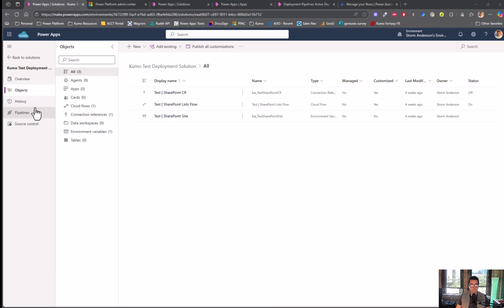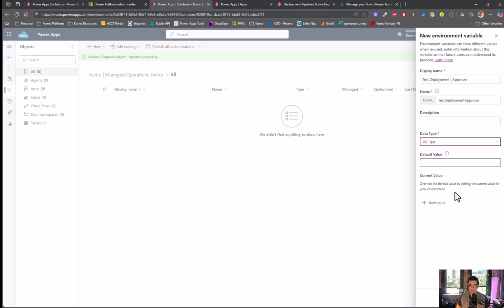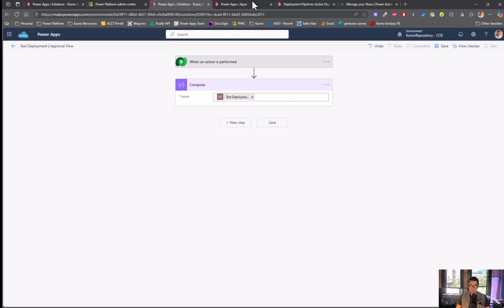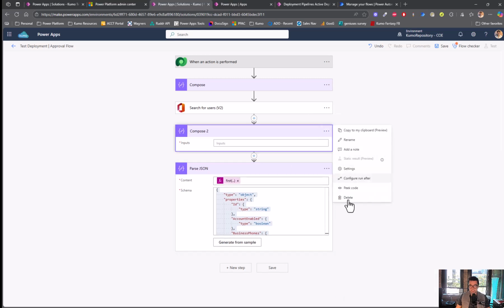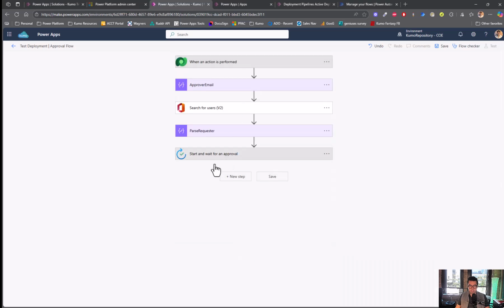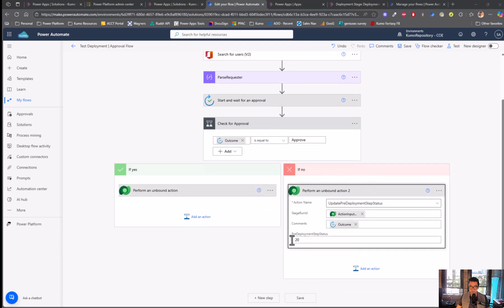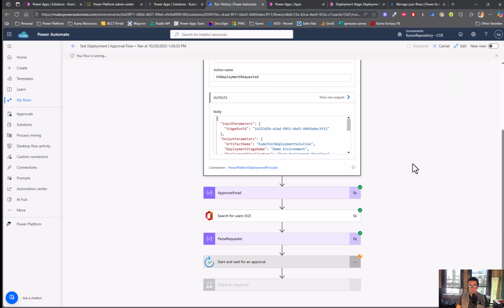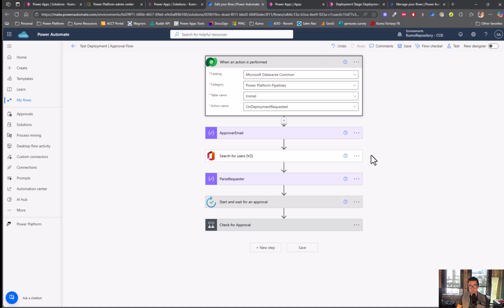Power Platform Managed Operations: Adding Approval Flows (Part 2)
Bring visibility and control into your Power Platform deployments with Approval Flows — a core capability of Managed Operations that helps teams govern change before it reaches production.

In this second video of the Kumo ALM Accelerator Workshop Series, we cover how to:
⏺ Configure a Custom Pipeline Host Environment for greater control
⏺ Set up Pre-Deployment Steps to pause and validate deployments
⏺ Build a Power Automate Flow that handles approvals and notifications
⏺ Sync your Dev, Test, and Prod environments under a single managed host

💡 This step adds a critical layer of governance to your Application Lifecycle Management (ALM) process — ensuring every deployment follows a repeatable, auditable, and approval-based workflow as part of ManagedOperations.

▶ Part 3: Delegated Deployments with Service Principals (coming soon)
🎬 Full Playlist: Power Platform Managed Operations Series

🔗 Resources & Links